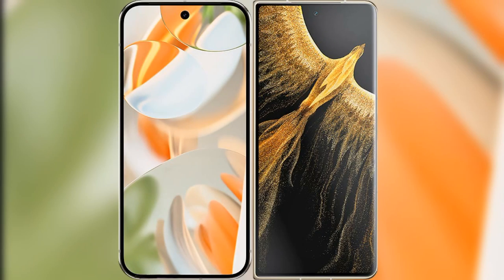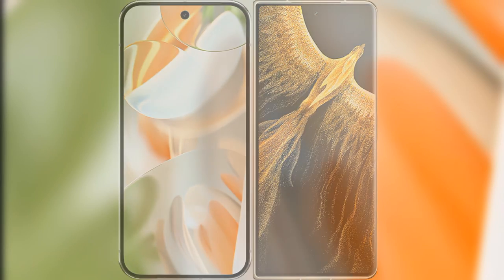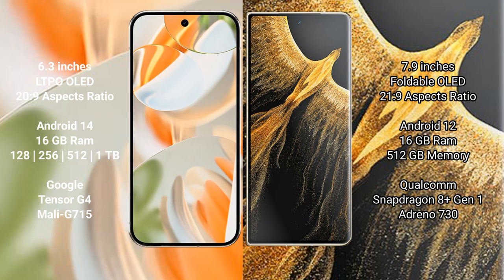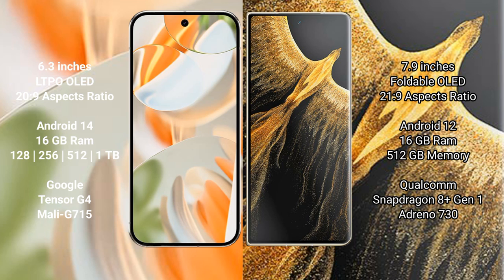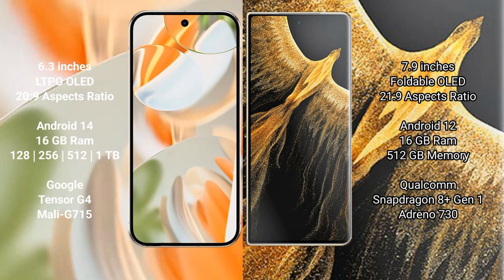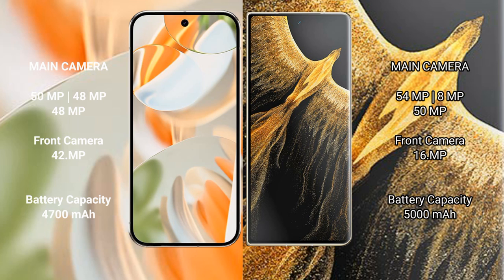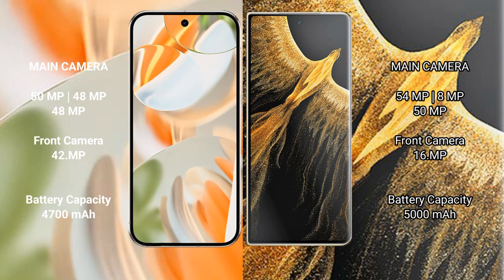Google Pixel 9 Pro vs Honor Magic Vs Ultimate Review